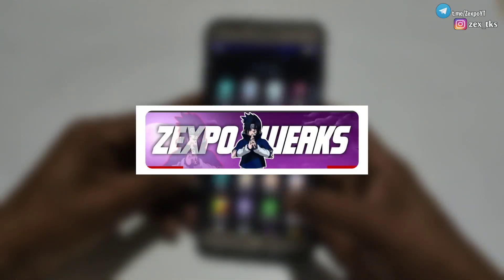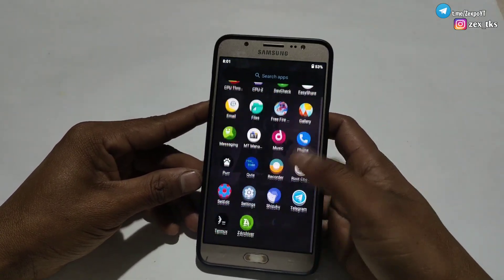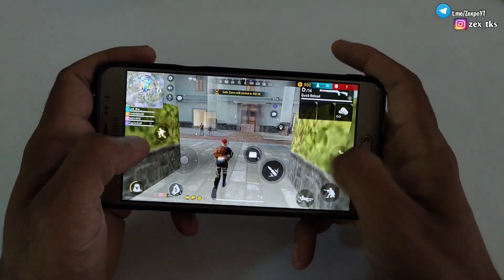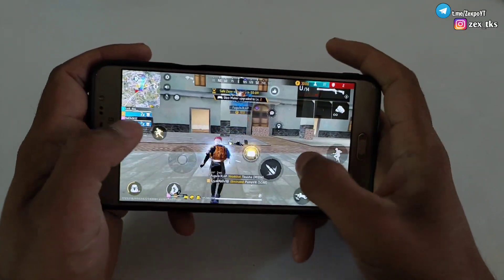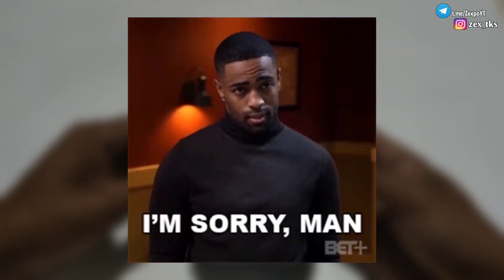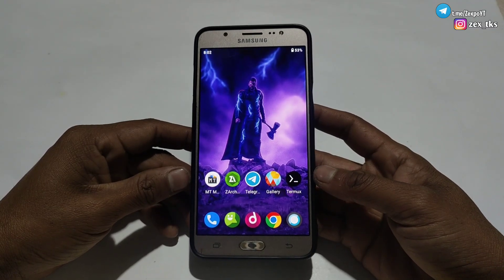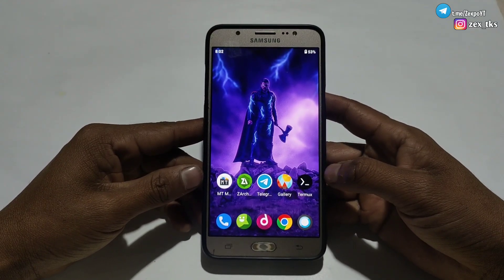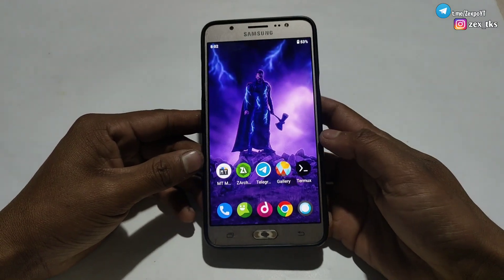Enable Mediatek Performance | Max Performance And Max Frame Rate | No Root 🔥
Queries Solved-
overclock android no root
overclock android
lag fix
overclock
no root